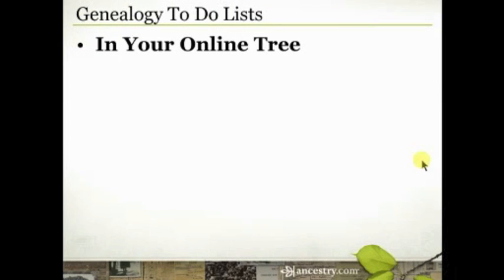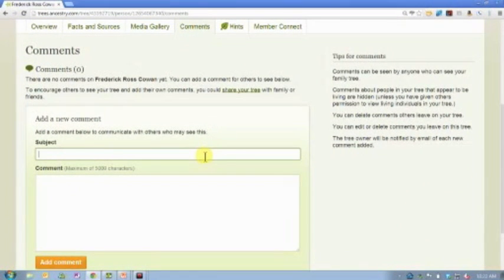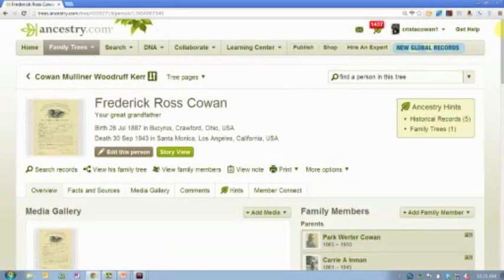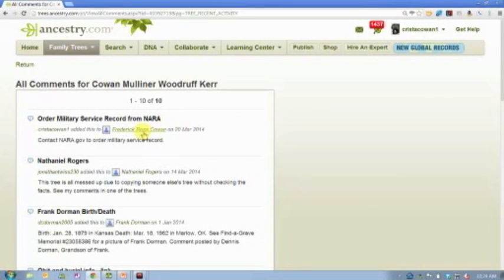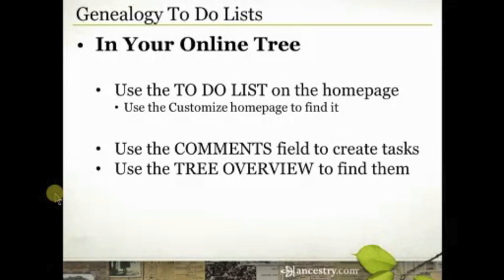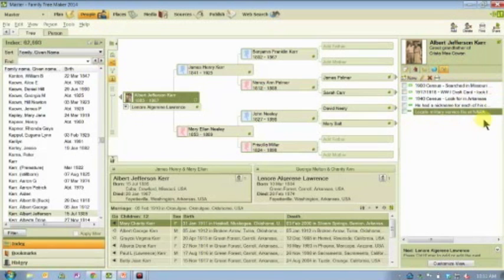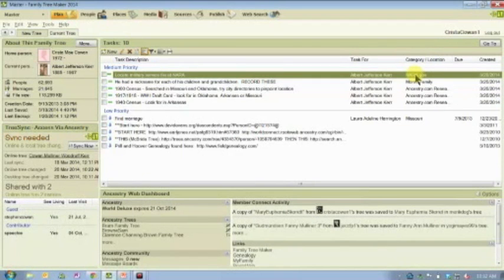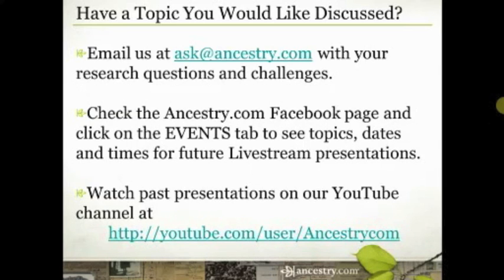Genealogy To Do Lists | Ancestry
Who doesn't love a good to do list? They help keep you focused. They help you move forward. And, best of all, you get to check things off. Join Crista Cowan as she shares some tips and tricks for creating to do lists with your online tree at Ancestry.com and in Family Tree Maker.